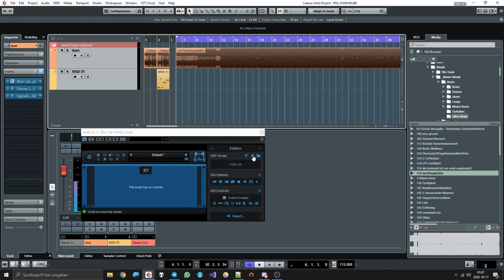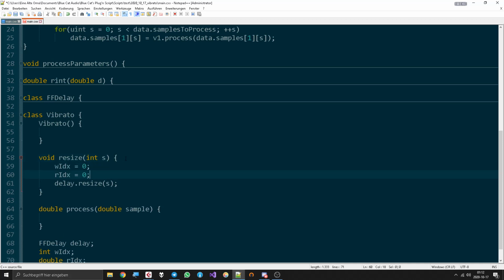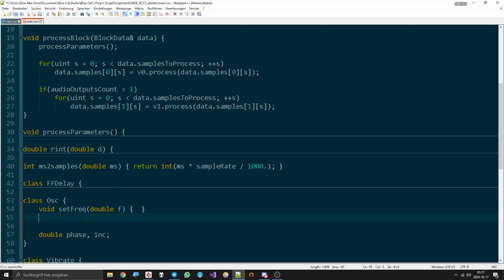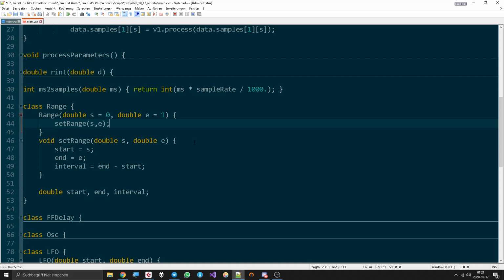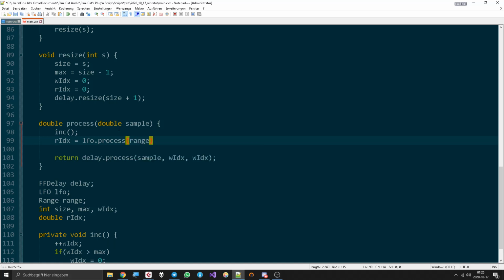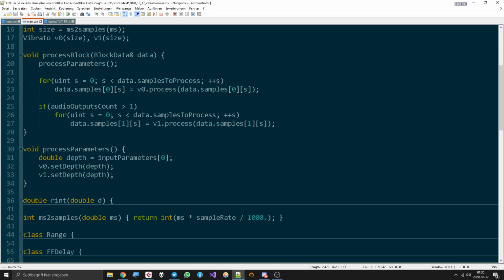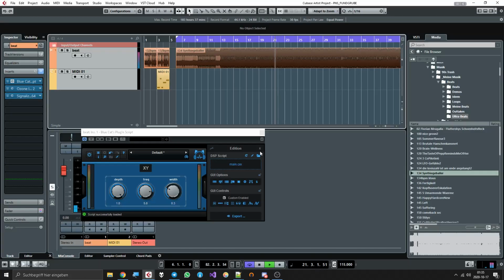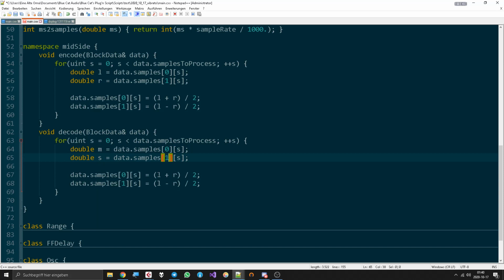PNS Series: Vibrato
programming a simple vibrato-effect by resampling the input signal with the following parameters:
freq, depth, width, mix.

edit: the reason why it didn't sound like anything's happening in mid/side might be due to the original music not having a lot of side, maybe even none at all in it. not sure.